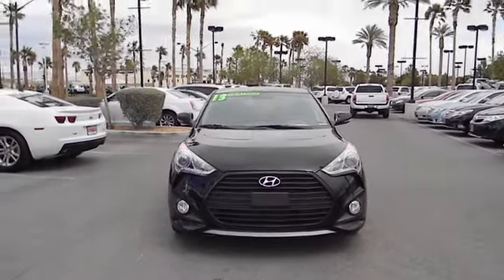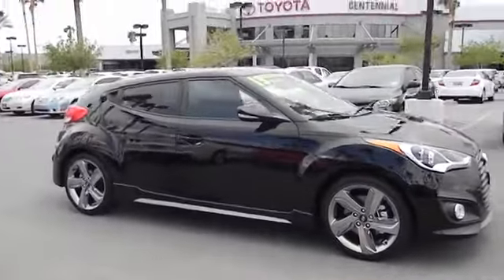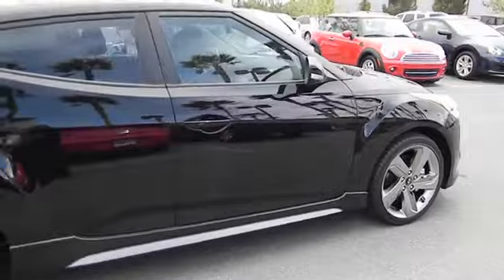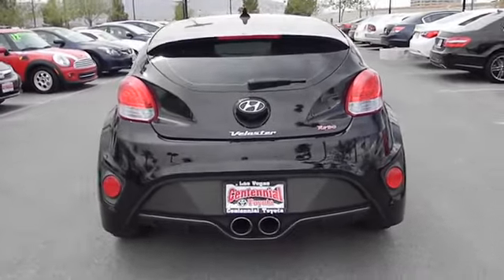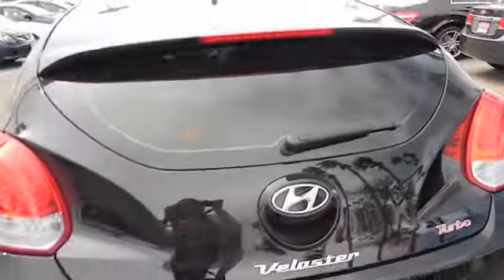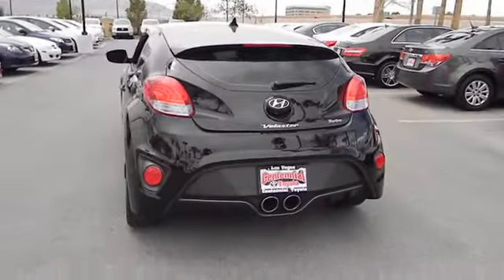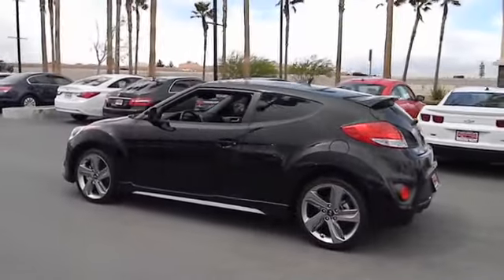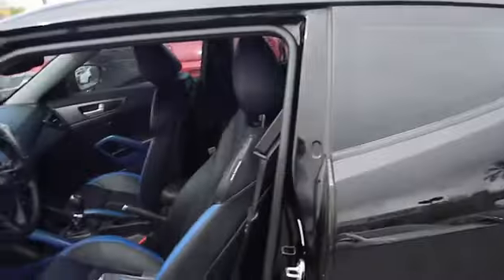2013 Hyundai Veloster - Turbo Coupe 3D Las Vegas, Henderson, North Las Vegas, Reno, Carson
2013 Hyundai Veloster  - Stock#: 00430449 - VIN#: KMHTC6AE8DU095645

Centennial Toyota
6551 Centennial Center Blvd